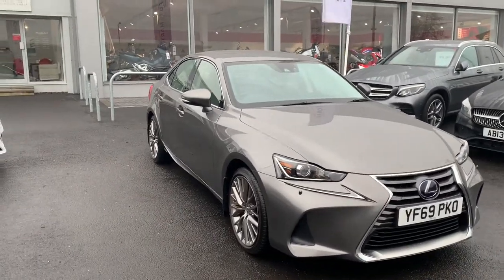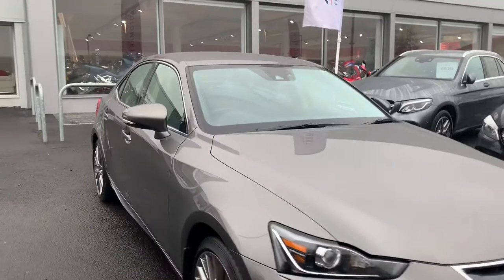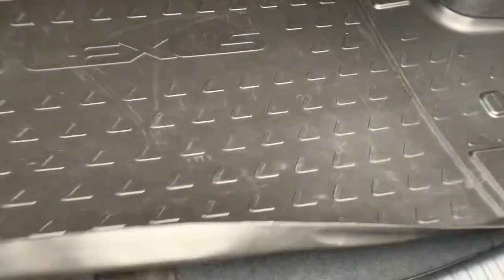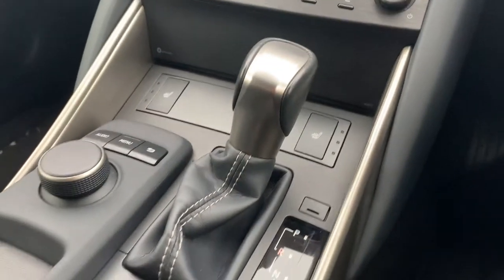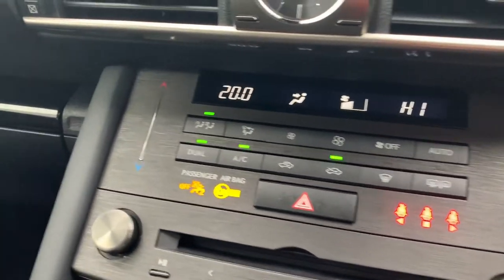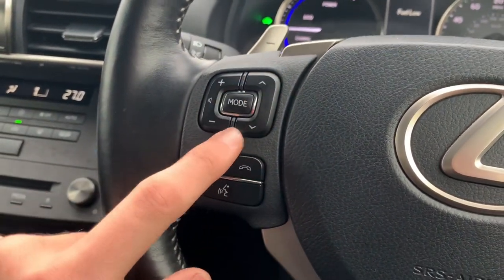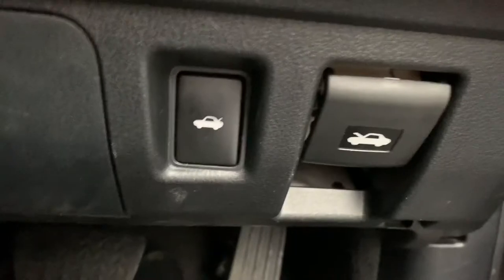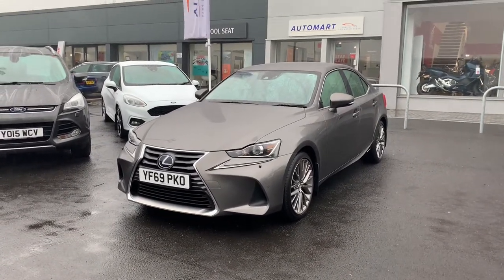Lexus IS 300 2.5 IS E-CVT | Blackpool Automart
Lexus IS 300 2.5 IS E-CVT.

Tis vehicle features:
17in Alloy Wheels
2x USB Sockets
3 Spoke Leather Steering Wheel with Paddle Shift
ACC - Adaptive Cruise Control
Bluetooth Mobile Phone Connectivity
Body Adhesive - Laser Screw Welding and Laser Brazed Roof Structure
Console Knee Pad
Curtain Shield Airbags - Front and Rear
DAB Radio
Driver and Front Passenger Side Airbags
Dual Zone Climate Control Air Conditioning System
EBD - Electronic Brakeforce Distribution
EPS - Electric Power Steering - Speed Sensitive
Gloss Black Inlays
Headlight Cleaners
Heated and Electrically Folding Outside Mirrors with Turn Indicators and Puddle Light
LED Brake Lights and Rear Lights with Emergency Brake Signal
LED Headlights with Auto High Beam
Lane Change Flasher Function
Lexus Media Display
Lexus Navigation with Full European Map Capability
Lexus Safety System Plus
Parking Sensors - 4x Front and 4x Rear
+ MORE!